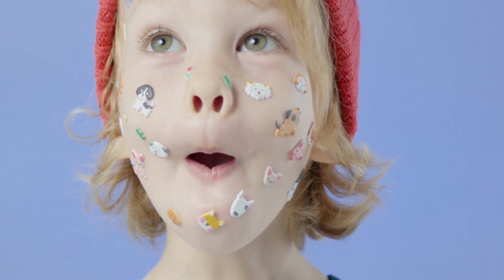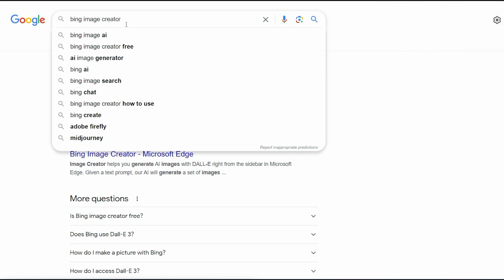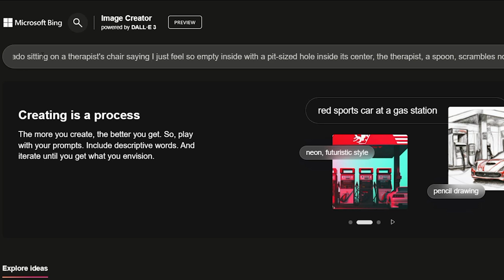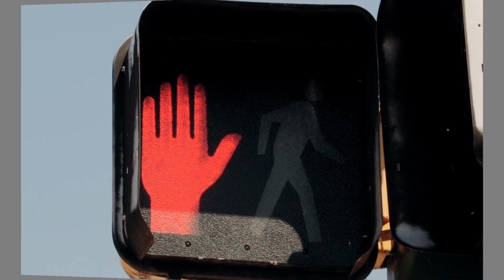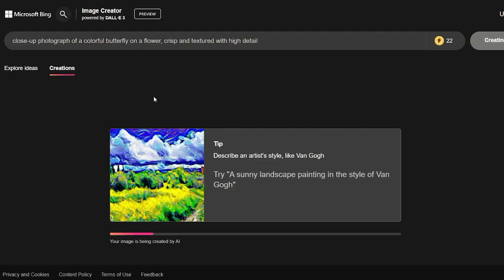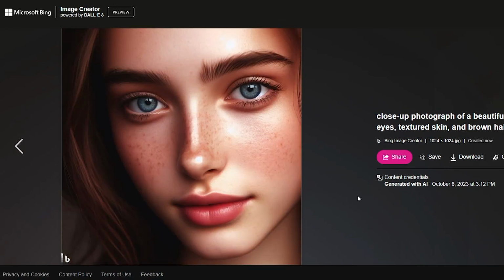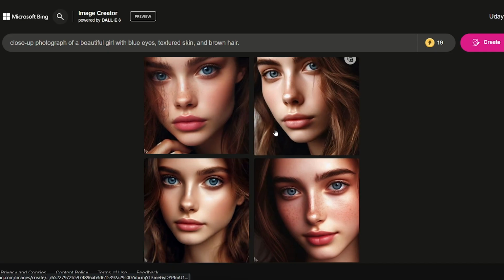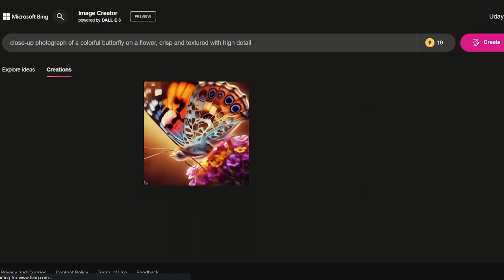Discover DALLE-3: The Ultimate AI Image Generator | Free Tutorial.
In this video, I walked through how to use the newly released DALL-E 3

Stay up to date with the latest AI technologies and unleash your creativity with DALL-E 3. This video is a must-watch if you're interested in AI, creating content, or just curious about the future.

⏰ Timestamps:

00:00 - Introduction.
00:30 - How to Use Dall-E 3 for Free.
01:03 - Testing Dall-E 3
02:40 - How to generate Prompts using Scribion
03:20 - Final Thought's
03:43 - Outro

✌️Queries Resolved:
what is dall e 3
How to use dalle 3
chatgpt dalle 3
Dalle 3 chagpt
How to access DALL-E 3
How To Use DALLE 3 For Free
dall e 3 tutorial
dalle 3

dall e 2 dalle 3 free dalle 3 ai dalle 3 bing dalle 3 chatgpt ai image generator free aiblitzhub midjourney ai bing ai for beginners how to use dalle 3